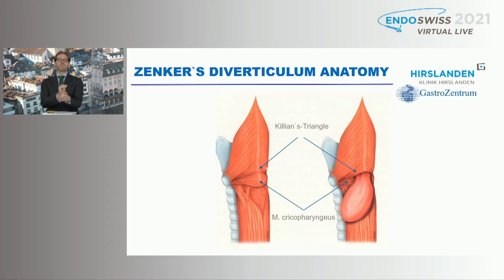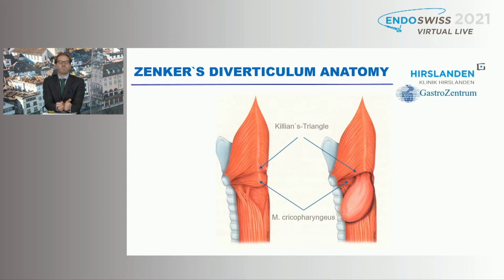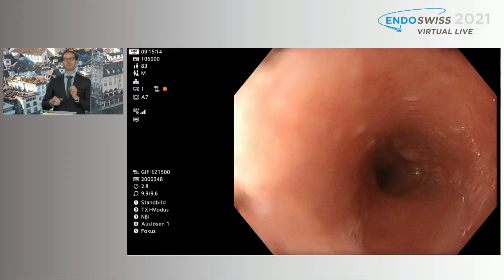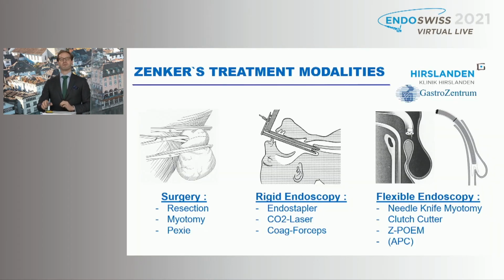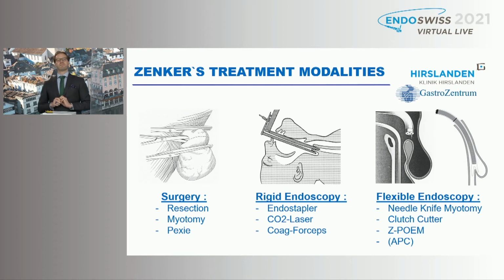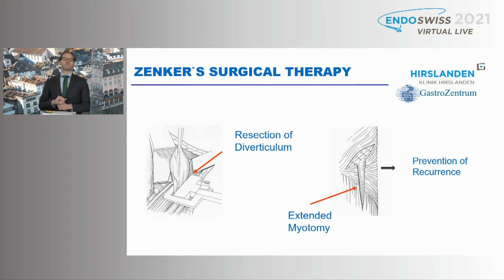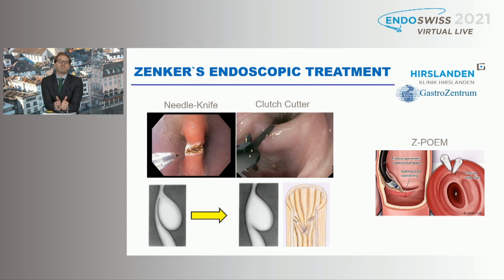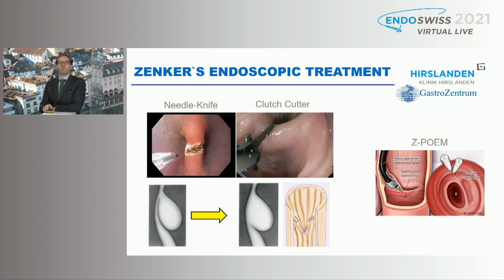Anatomy of Zenker’s diverticulum. Stefan Groth